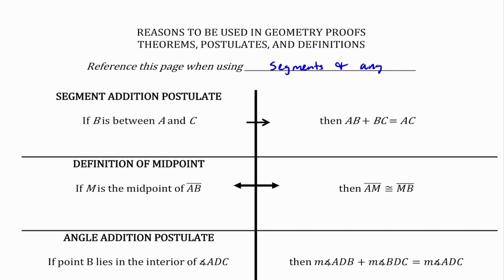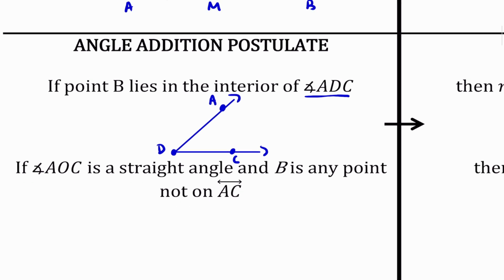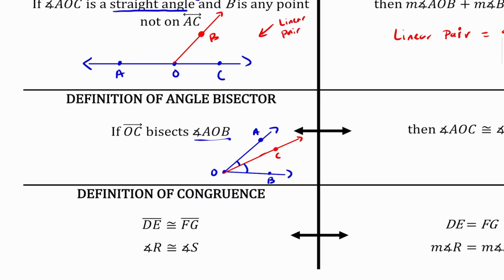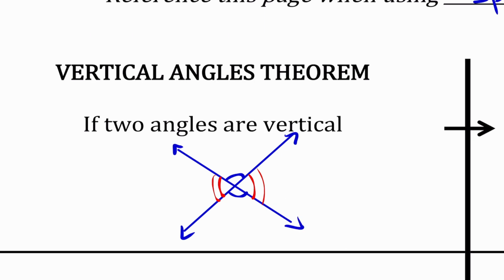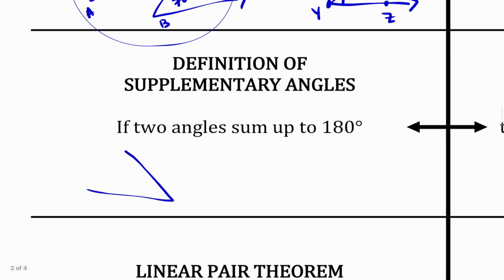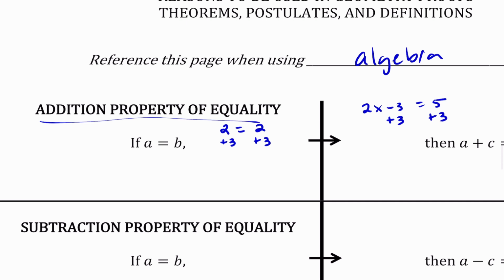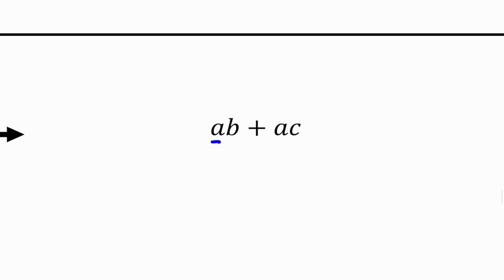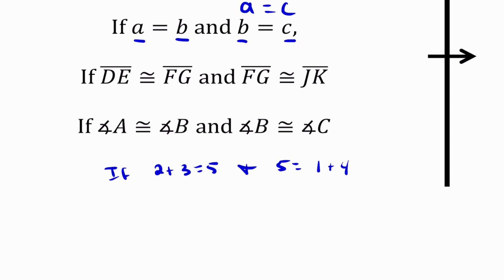Lesson 3-0 Notes: Pink Sheet Properties